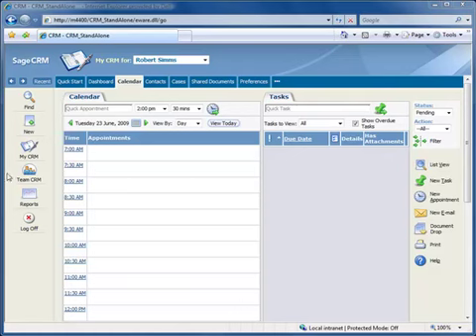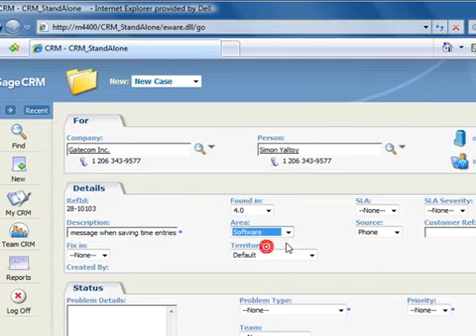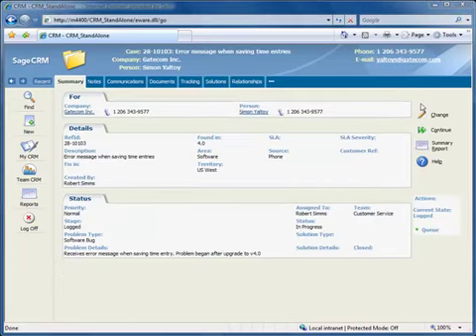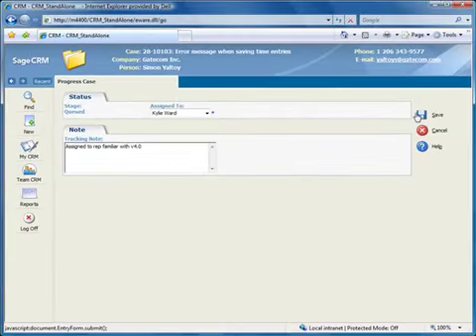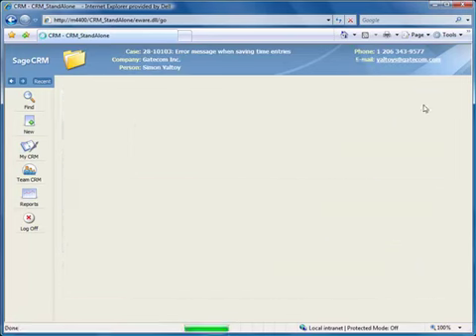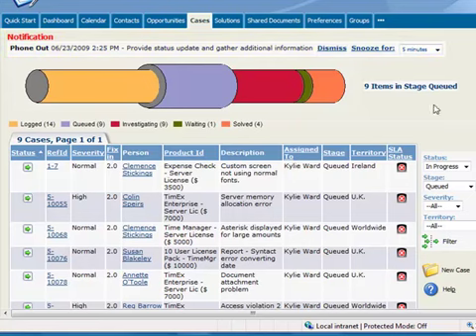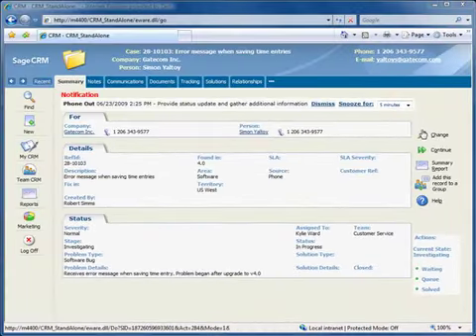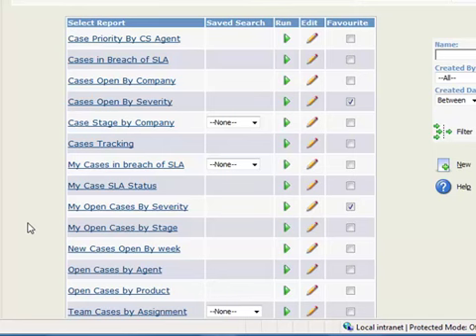Sage CRM 093 Training Cases